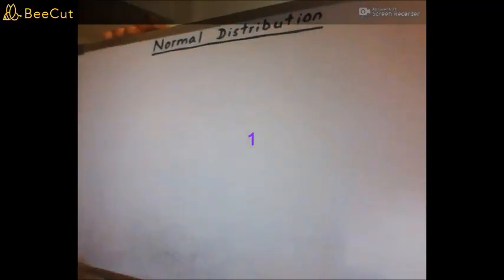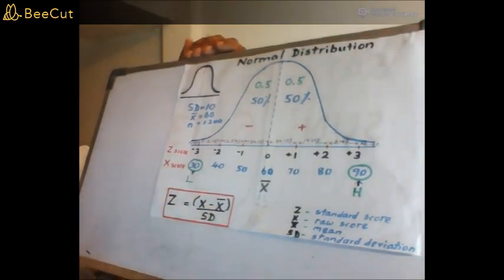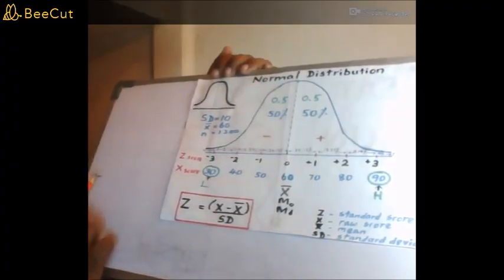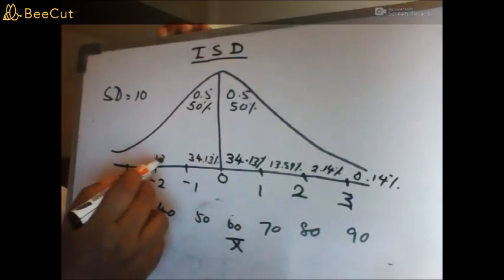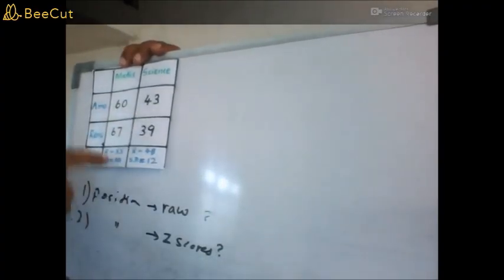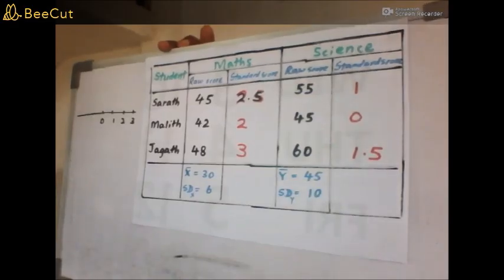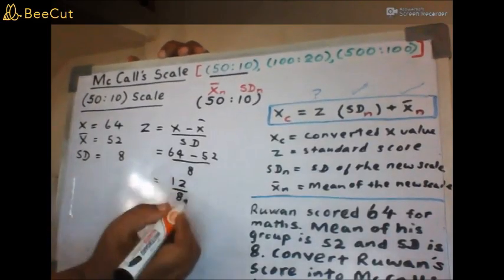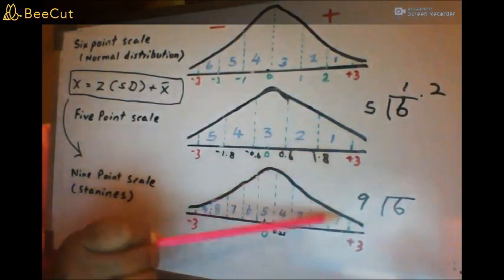18. Normal Distribution - Introduction, Mc Call's, Hull's